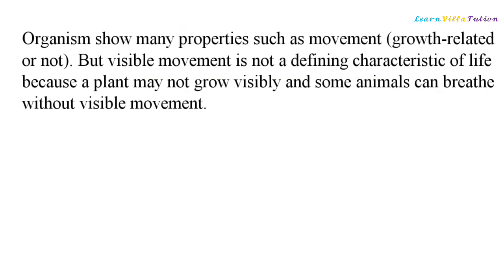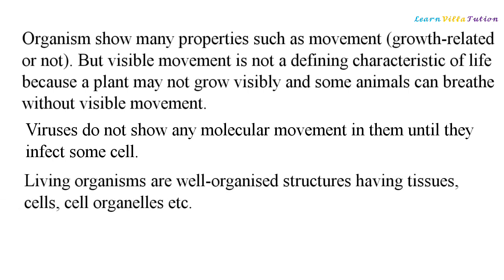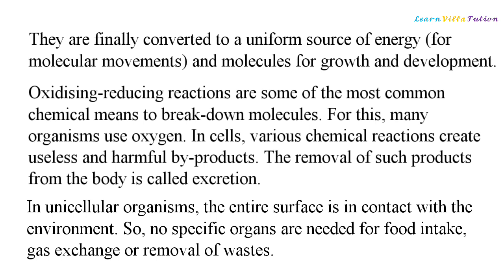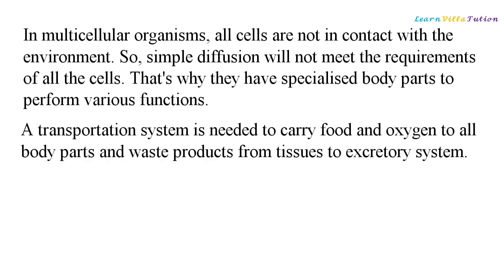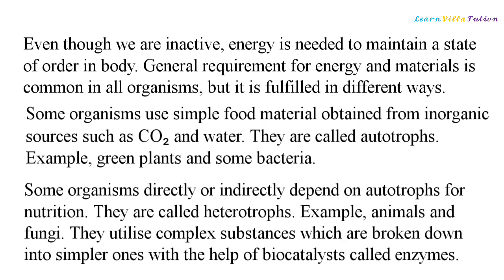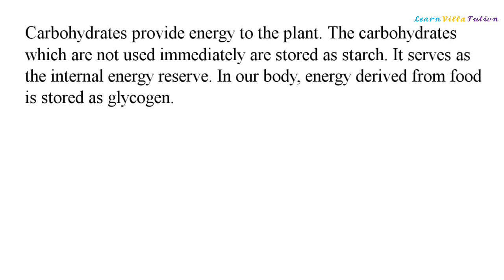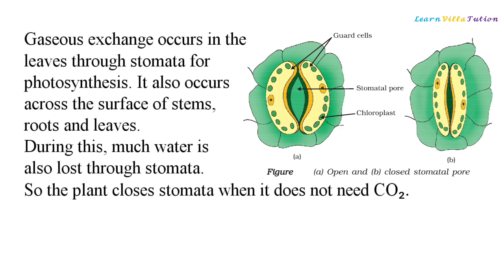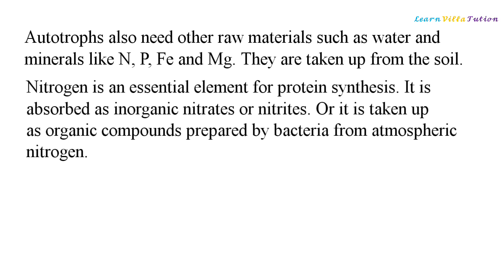Class - 10 | Science | chapter - 5 | Life Processes | Nutrition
Class - 10 |
Science | chapter - 5 |
 Life Processes |
Topic
What are Life Processes |
Nutrition |
Autotrophic Nutrition |
 Photosynthesis |

Class - 10 |
Science | chapter - 5 |
 Life Processes |
Topic
Nutrition |
Autotrophic Nutrition |
 Photosynthesis |

Class - 10 |
Science | chapter - 5 |
 Life Processes |
Topic
Nutrition |
Autotrophic Nutrition |
 Photosynthesis |

Class - 10 |
Science | chapter - 5 |
 Life Processes |
Topic
Nutrition |
Autotrophic Nutrition |
 Photosynthesis |

Class - 10 |
Science | chapter - 5 |
 Life Processes |
Topic
Nutrition |
Autotrophic Nutrition |
 Photosynthesis |

Class - 10 |
Science | chapter - 5 |
 Life Processes |
Topic
Nutrition |
Autotrophic Nutrition |
 Photosynthesis |